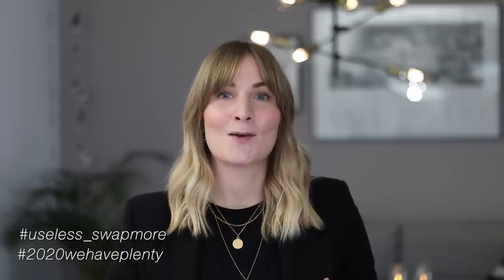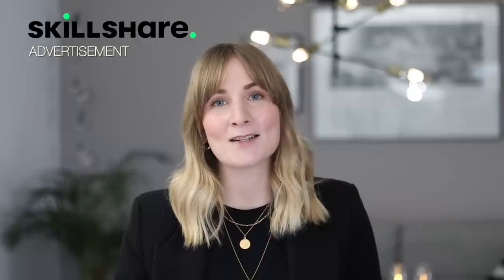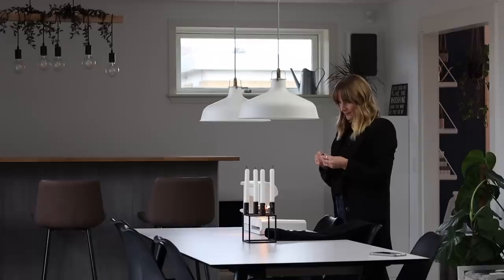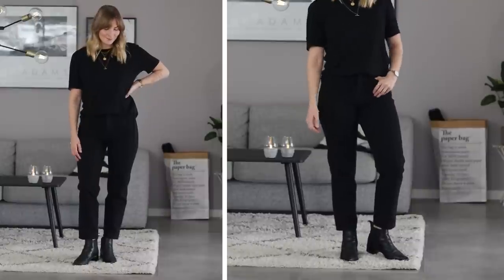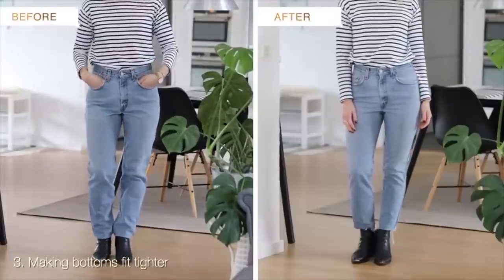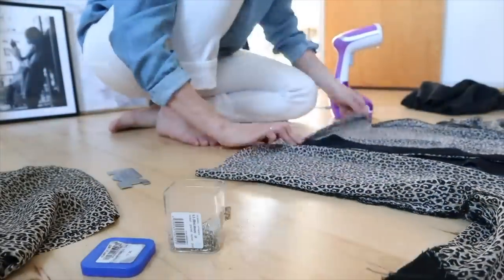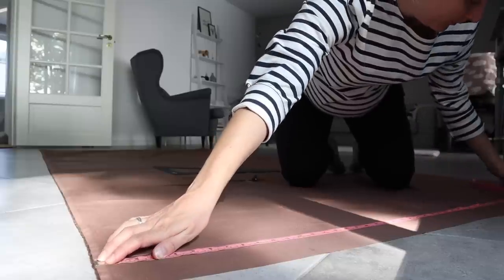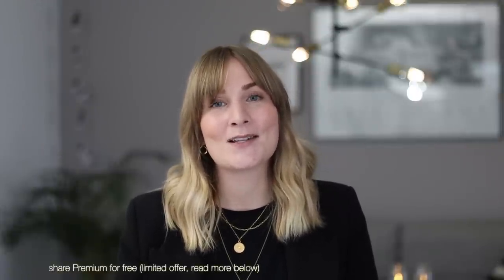The basics of sewing | 5 EASY ways to re-work & design your wardrobe!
► OTHER ITEMS FEATURED IN THIS VIDEO